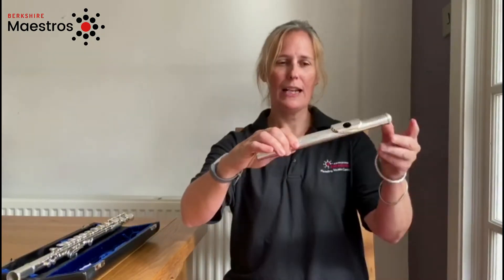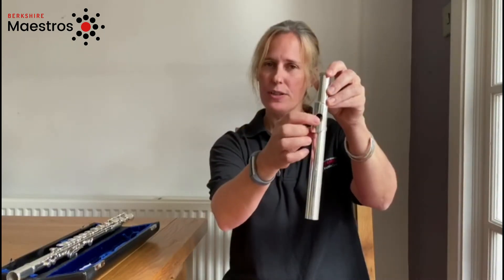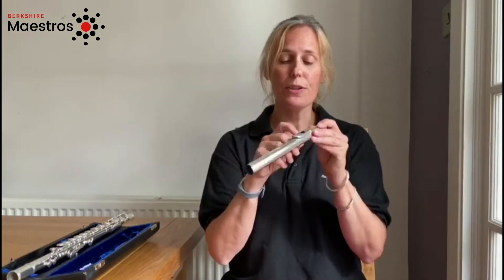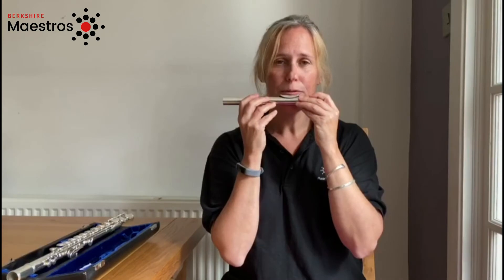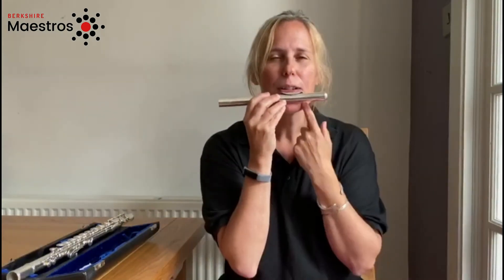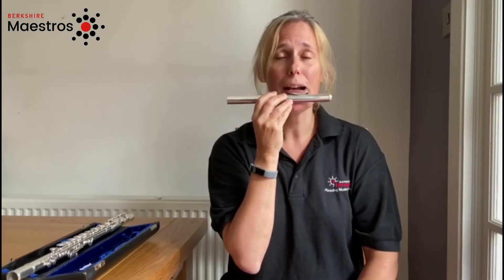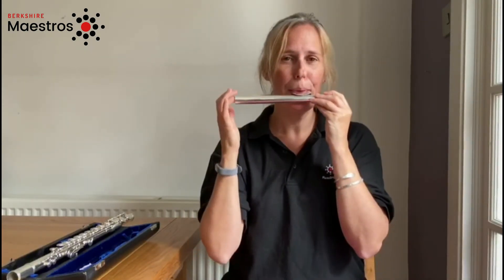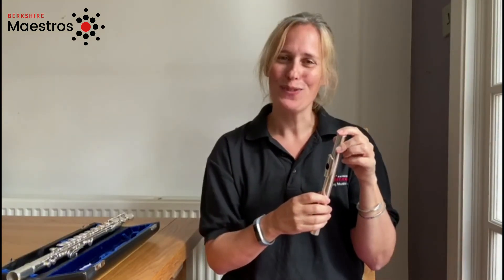How to play the first note on a flute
Berkshire Maestros teacher Cathy demonstrates how to play the first note on your flute